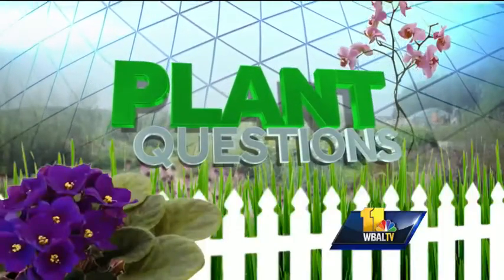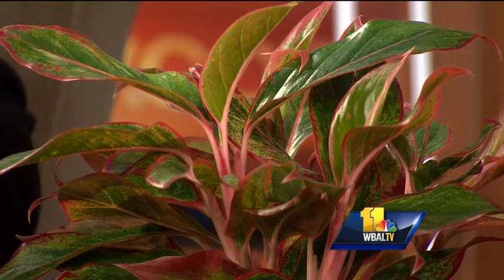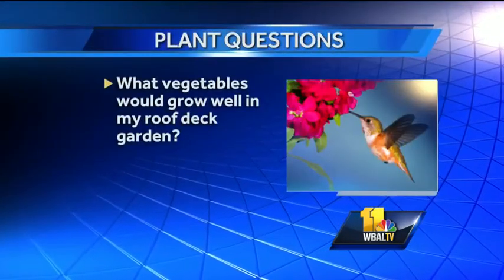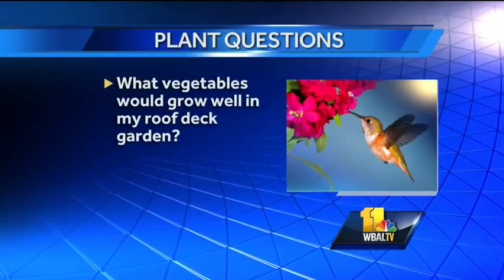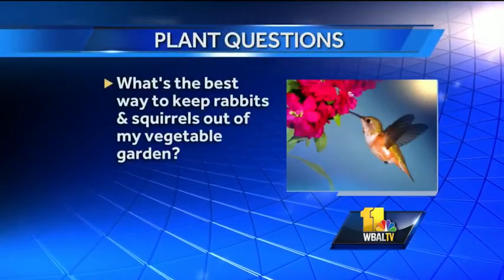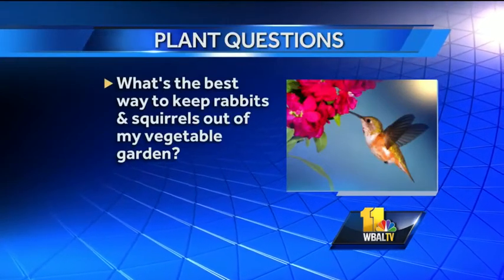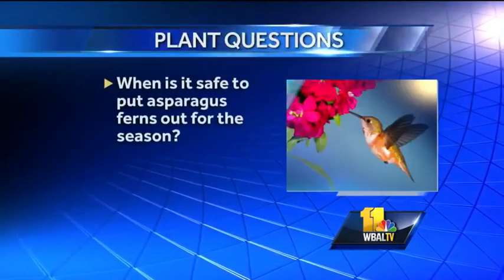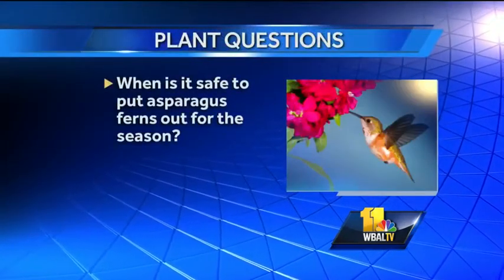Feb. 3: Gardening questions answered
Carrie Engel from Valley View Farms answers plant and gardening questions about what vegetables grow well on a roof deck, how to ward off wildlife when having a garden, and when it's safe to put asparagus ferns out for the season.